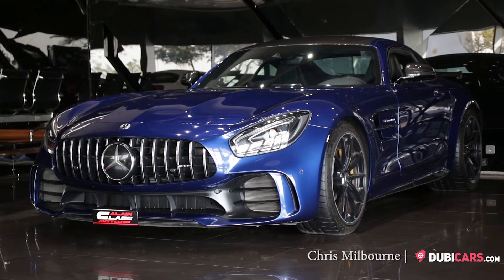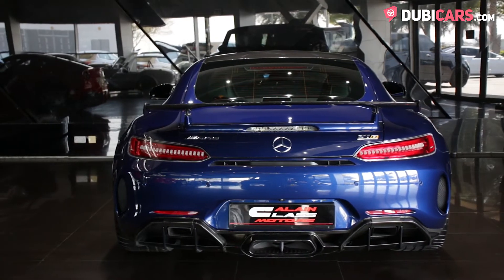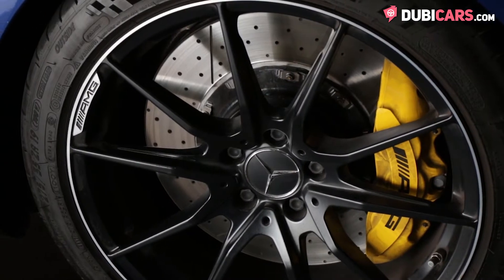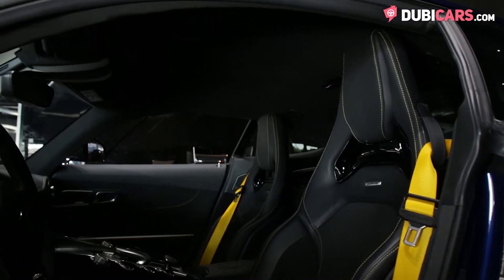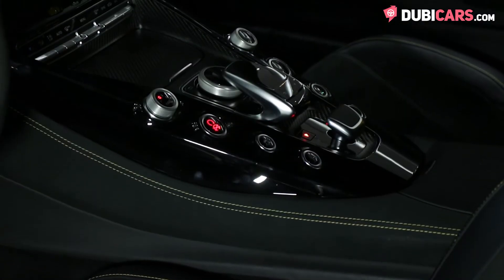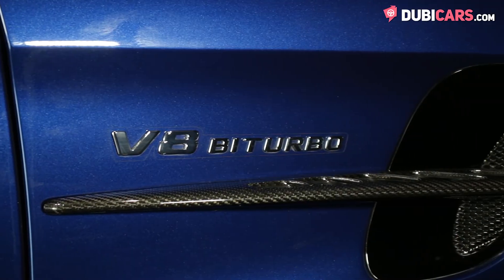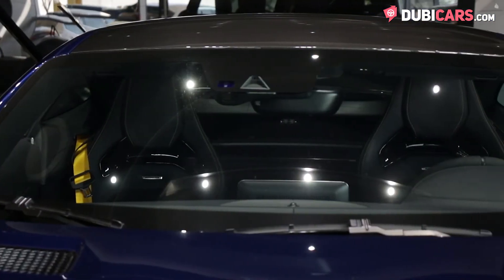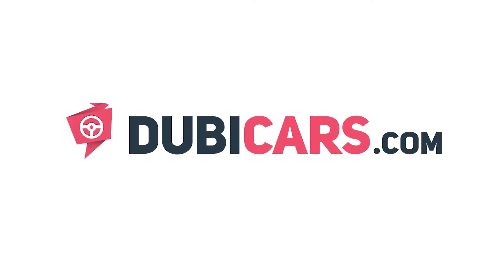2018 Mercedes-Benz AMG GT-R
- 30 days listing on Dubicars
- 7 days featured and

- 60 days listing on Dubicars
- 14 days featured

"Looking to sell your car? For just AED 99 you can place your car right now on dubicars.com!

Or check out the guide!